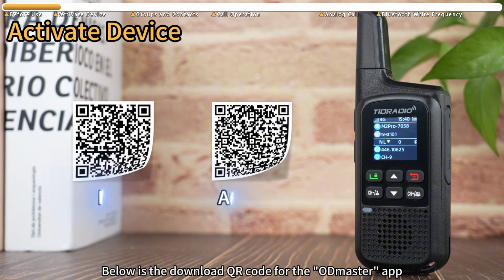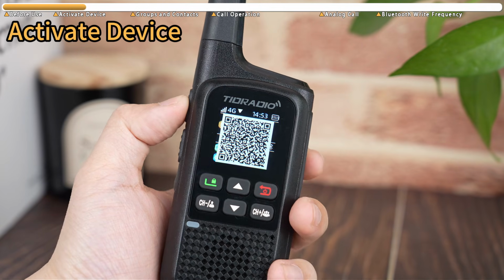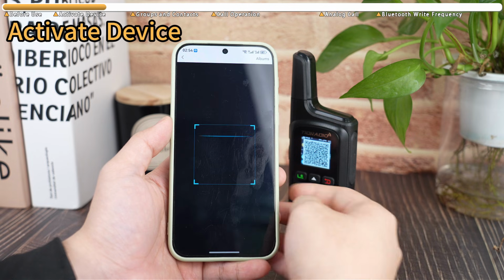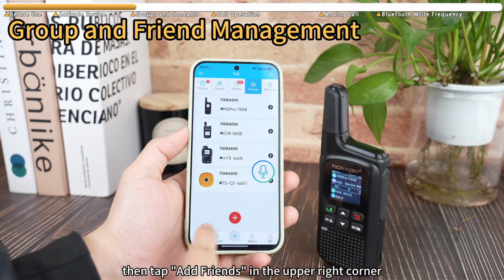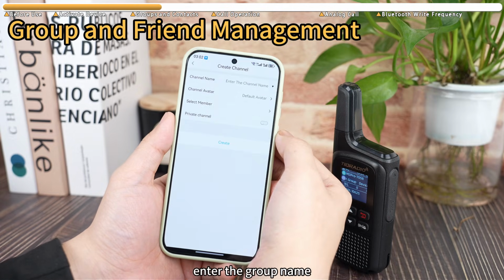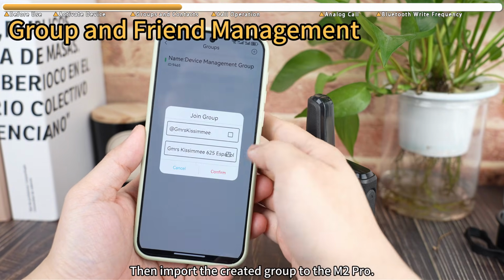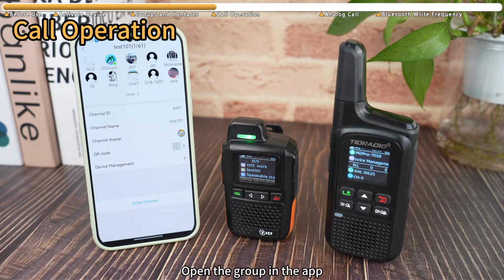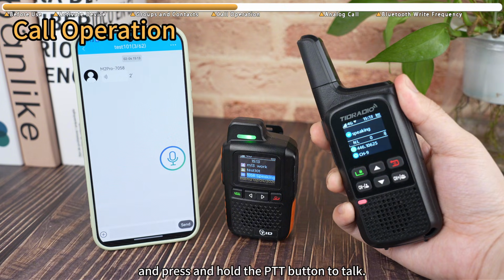TD-M2 Pro Global 4G PoC +FRS Radio Operation Tutorial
🚀TD-M2 PRO：Dual-Mode-Standby 4G PoC + FRS

✅ Single and Group calls
✅Built-in SIM Card – 1 Year Free Data
✅ OTA One-click upgrade
✅ Free use of the Odmaster app to chat with friends
✅Clear Audio with 4G Signal
✅2200mAh Battery – All-Day Power
✅ Global unlimited range communication
✅ No contract/No hidden fees/No monthly fees
✅ TYPC-C charging + 72 hours standby time